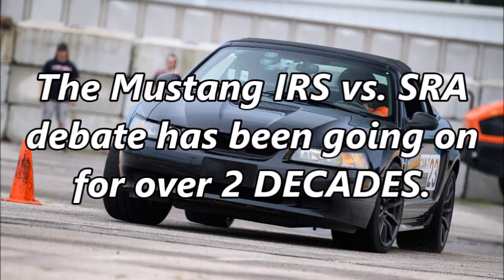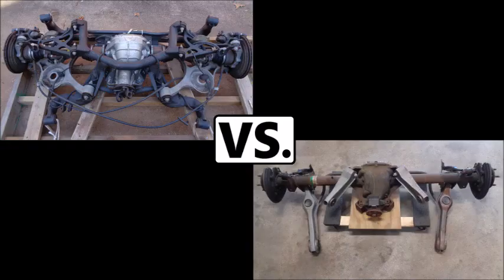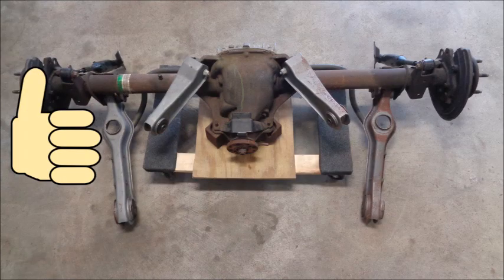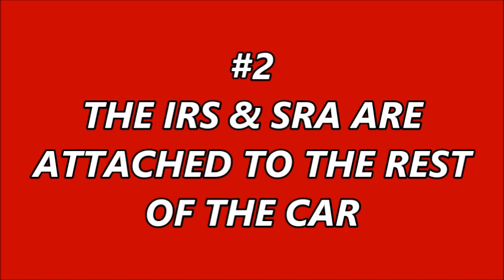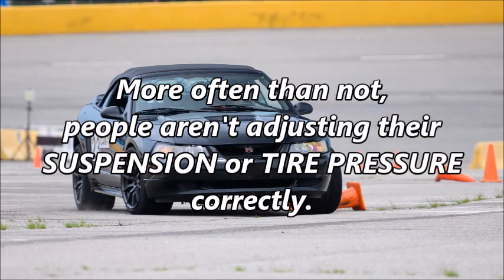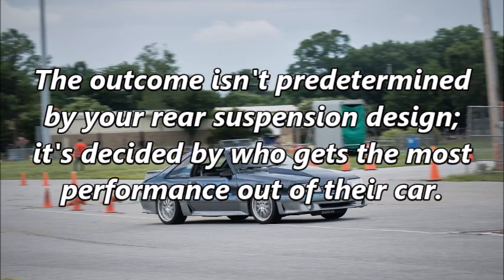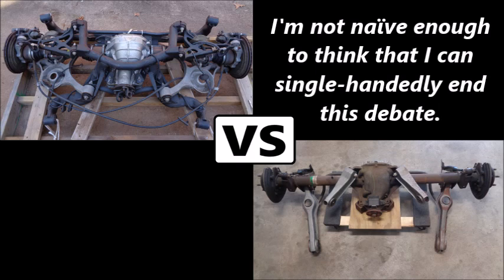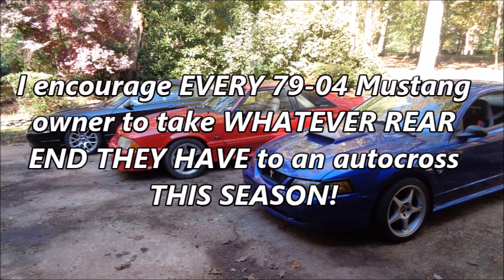5 Reasons Why the 79-04 MUSTANG “IRS vs. SRA for Autocross” DEBATE is POINTLESS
The 79-04 Mustang IRS vs. SRA debate has been going on for over TWO DECADES. Some Mustang owners insist the IRS performs best. Some say the SRA is superior. If you do enough research, you’ll find a lot of love and hate for each design. It’s gotten to the point where some people won’t even try autocrossing their Mustangs because they think their rear end design won’t be competitive.

When a debate deters people from autocrossing their ponies, I HAVE TO SPEAK UP. I’ve autocrossed upgraded IRS & SRA Mustangs for years. I’ve also spent a lot of time riding in and driving all sorts of IRS & SRA 79-04 Mustangs as an autocross instructor.

This video covers 5 REASONS why the 79-04 Mustang IRS vs. SRA DEBATE is POINTLESS when it comes to AUTOCROSS.